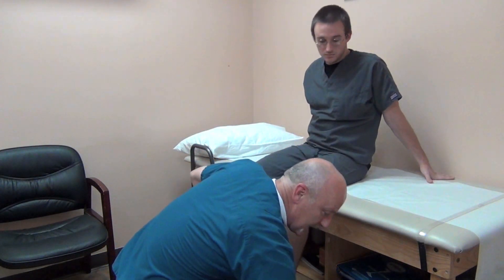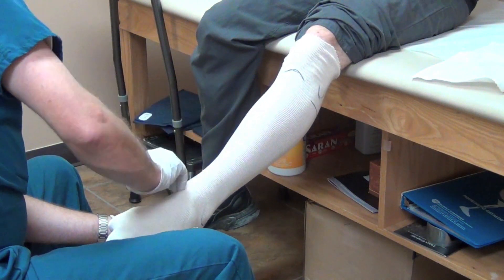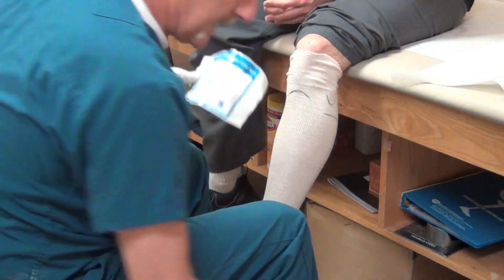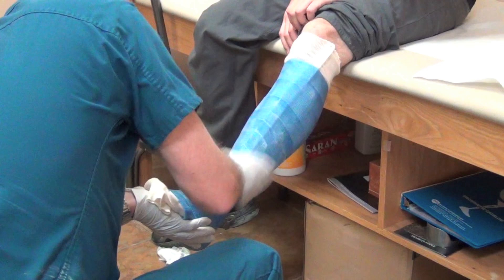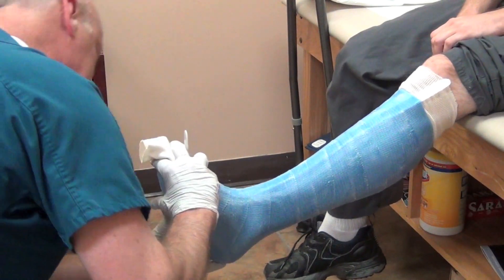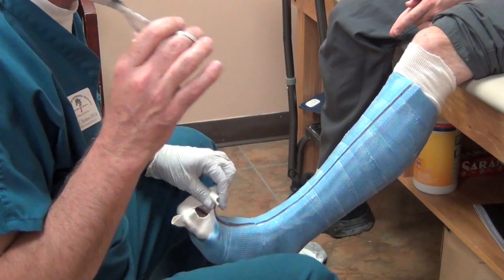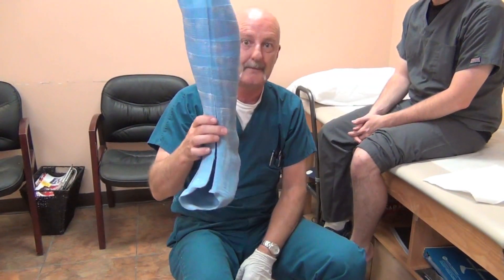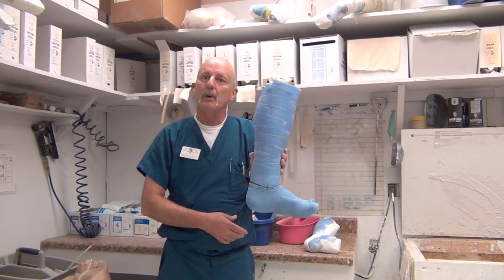Casting: AFO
Kevin demonstrates the method and reasoning of our AFO casting technique. We recommend that our CFAB customers use this casting technique for best results.